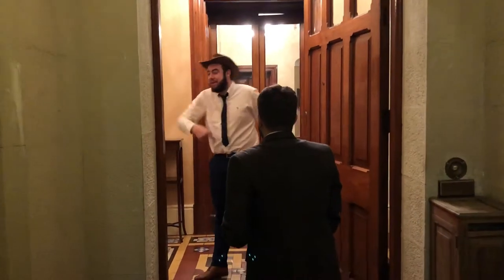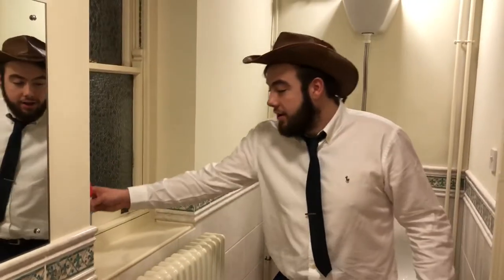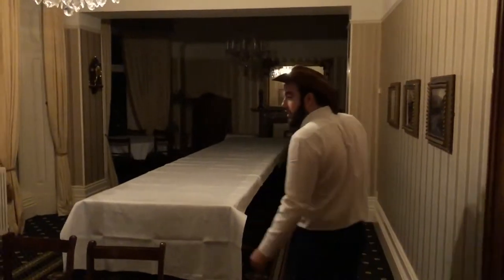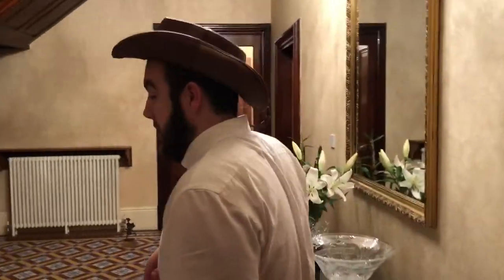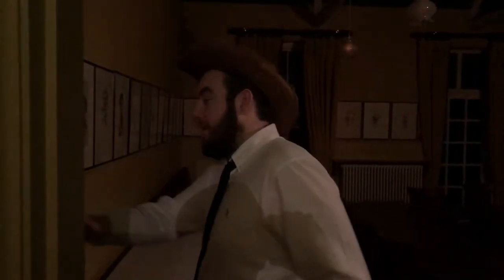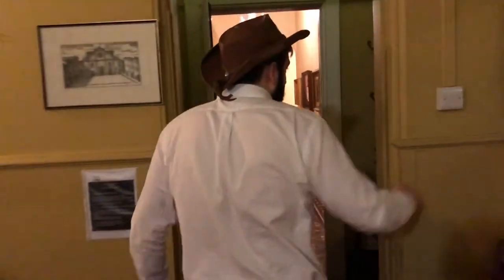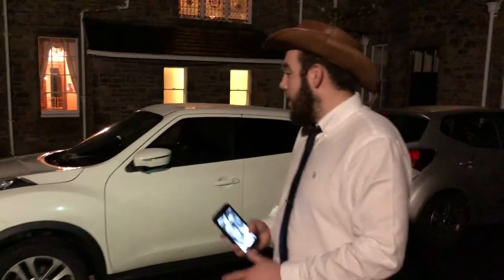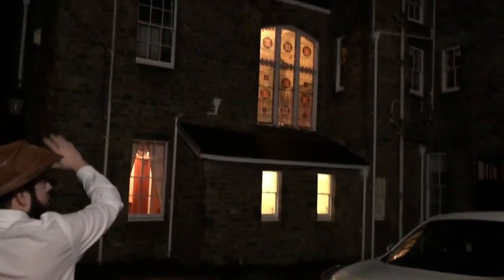Petty’s Crib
Ieuan Petty shows us around his crib.